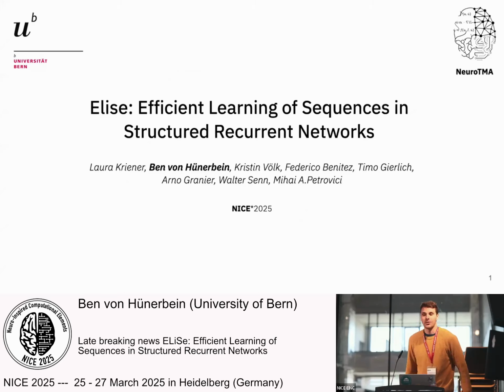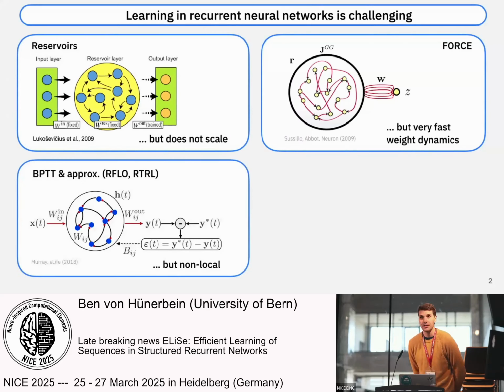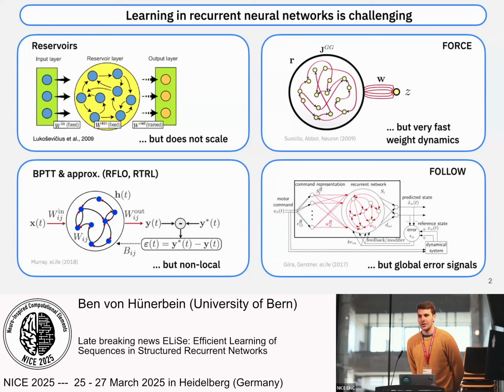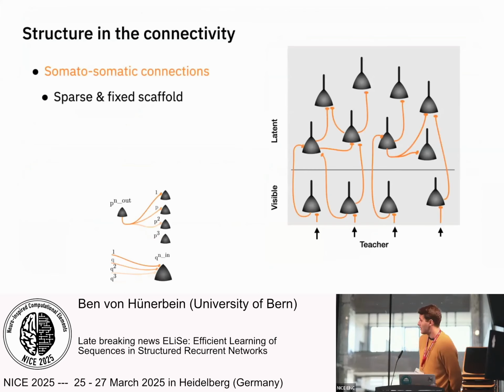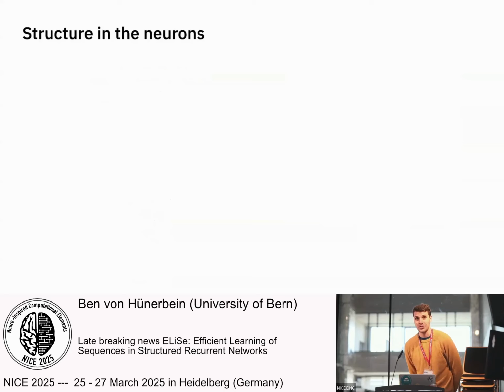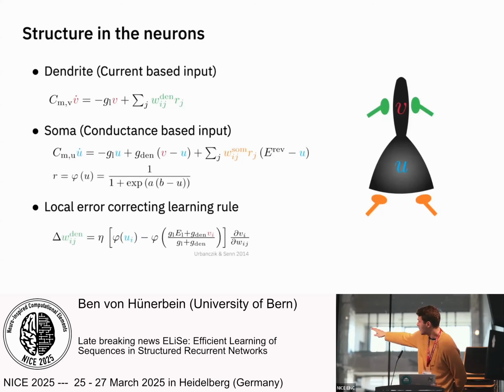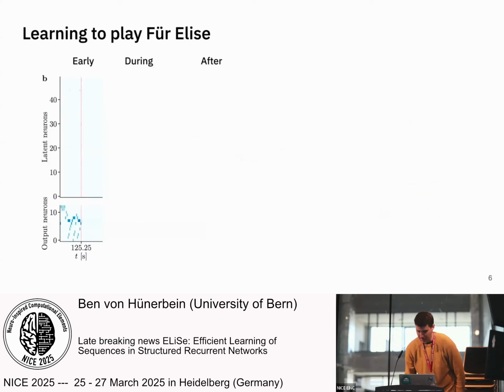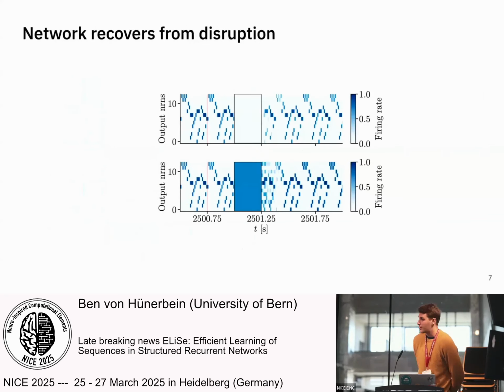23 - Ben von Hünerbein (University of Bern) - Late breaking news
ELiSe: Efficient Learning of Sequences in Structured Recurrent Networks